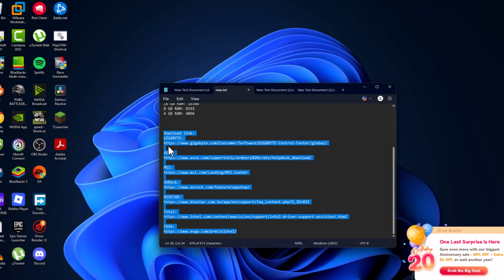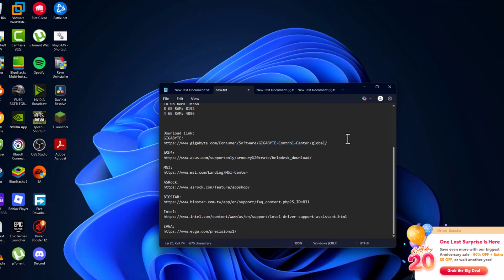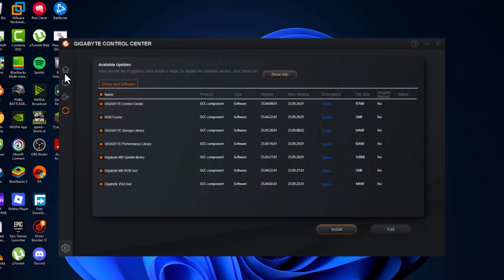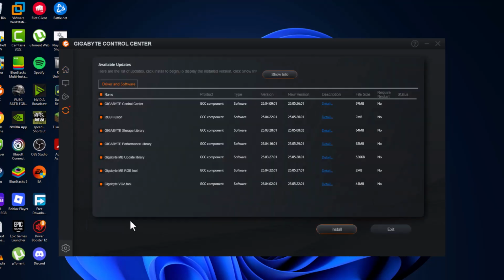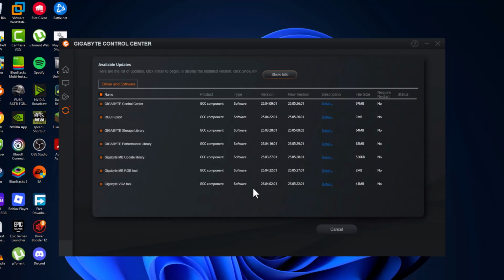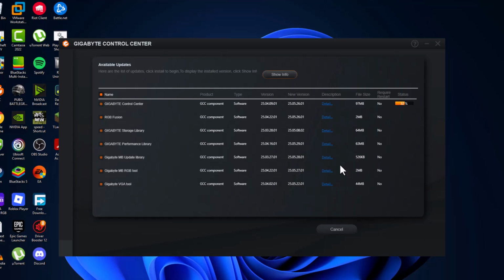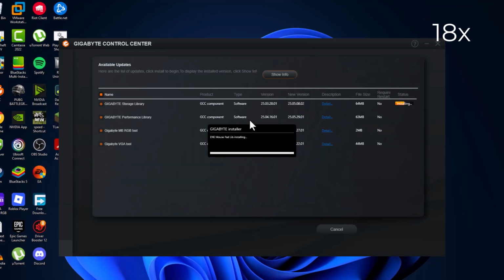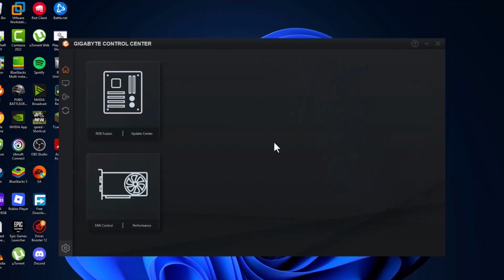How to Update BIOS on Any PC in Windows 10/11 (2025) – Safe & Easy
Learn how to safely update the BIOS on any PC running Windows 10 or 11 in 2025 — no USB drive needed! This easy step-by-step guide works for major brands like ASUS, MSI, Gigabyte, ASRock, Dell, HP, and more. Boost performance, fix bugs, and unlock new features with a simple BIOS update.

00:00 Intro
00:09 How to